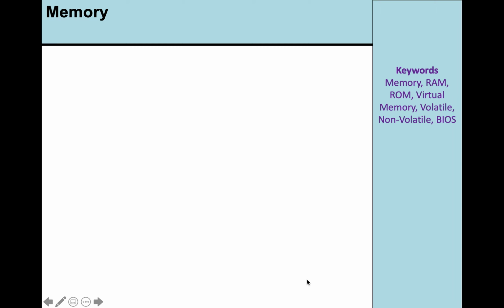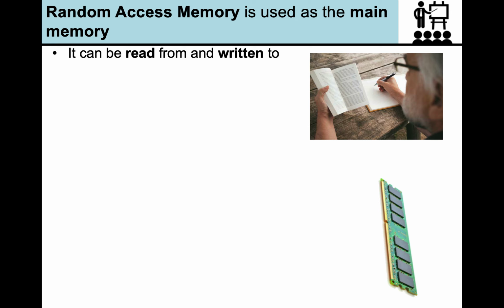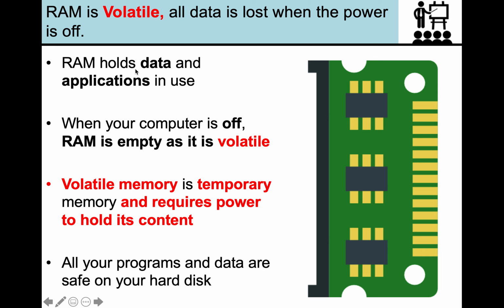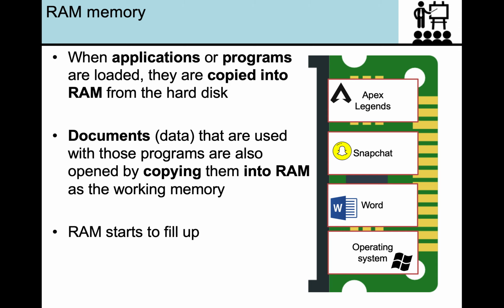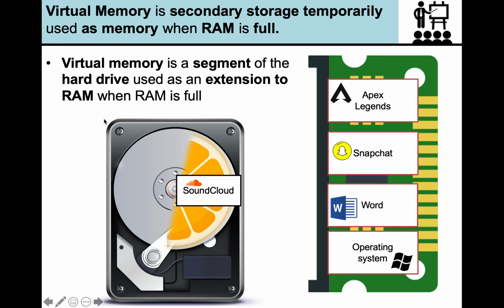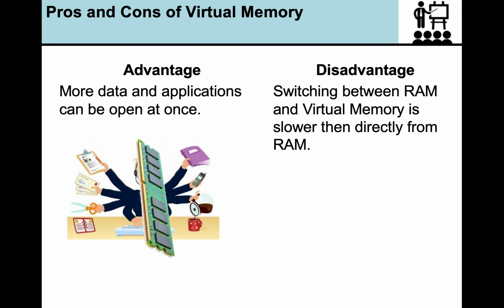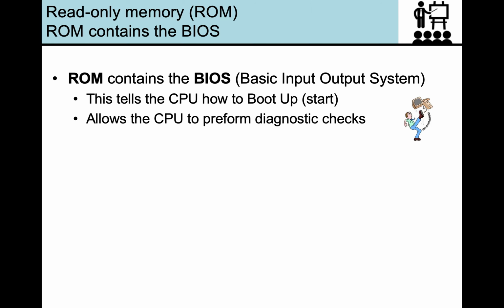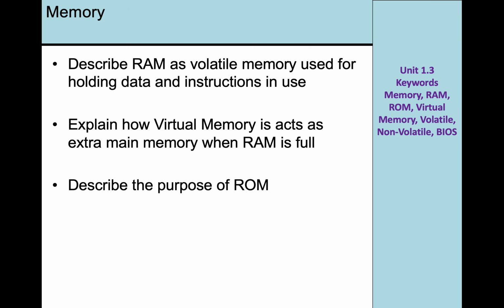Memory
Describe RAM as volatile memory used for holding data and instructions in use

Explain how Virtual Memory acts as extra main memory when RAM is full

Describe the purpose of ROM